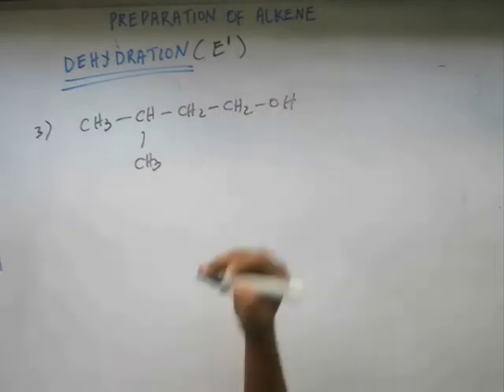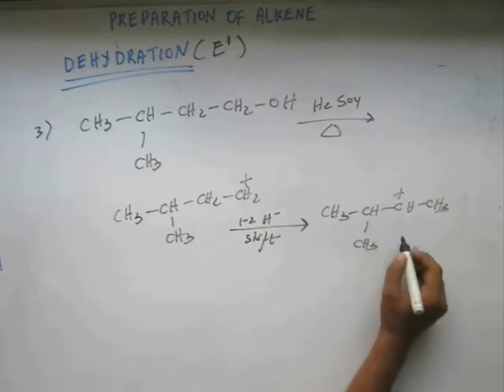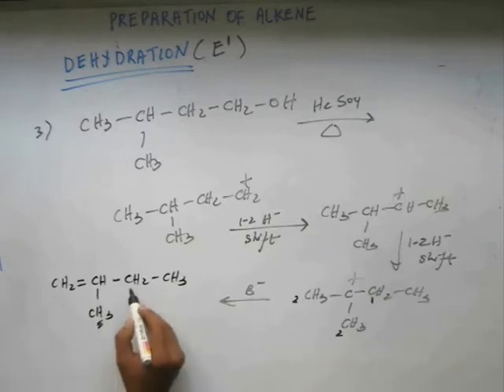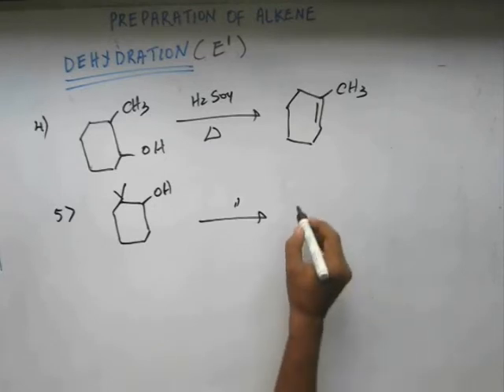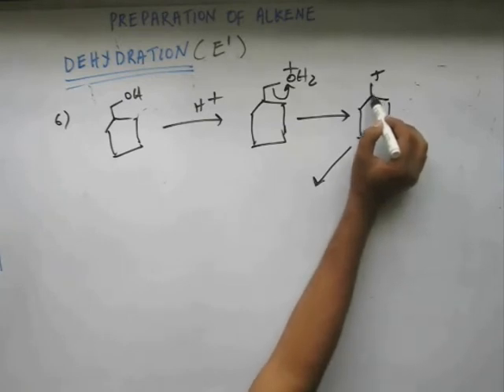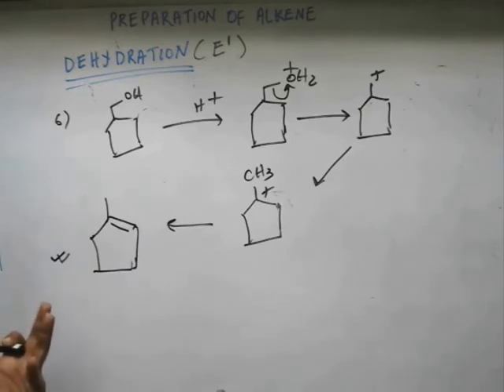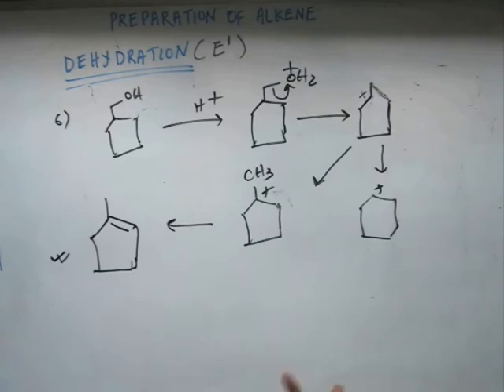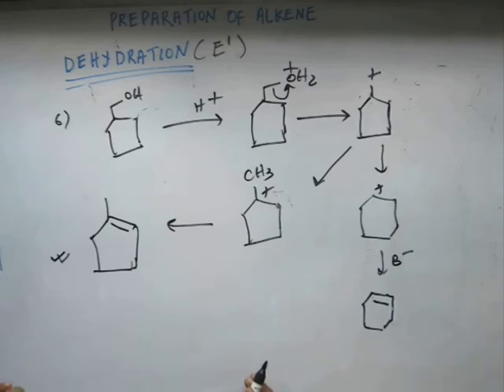Hydrocarbon Lec- 30, Organic Chem IIT JEE (Preparation of Alkene: Dehydration Practice Problems_2 )